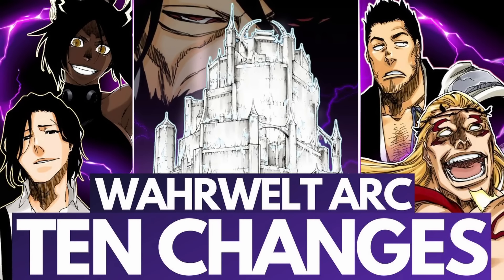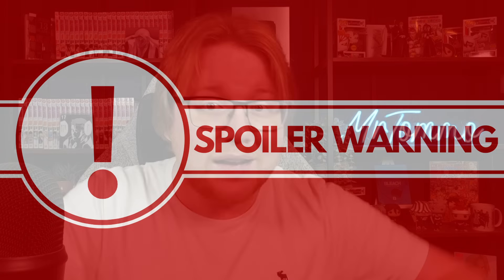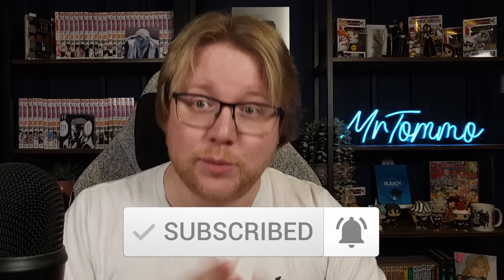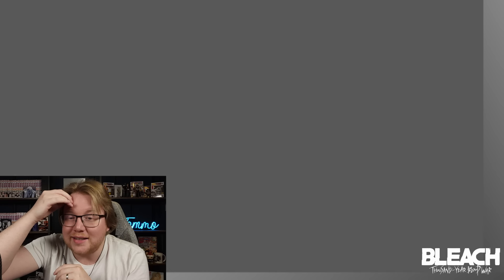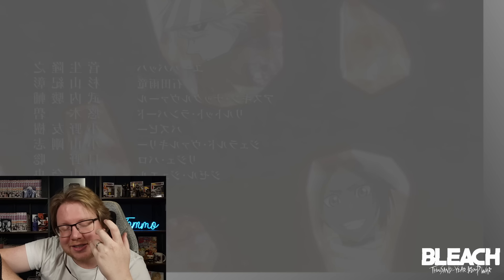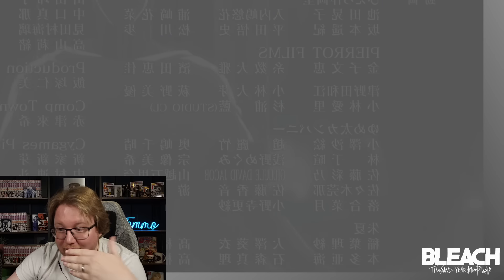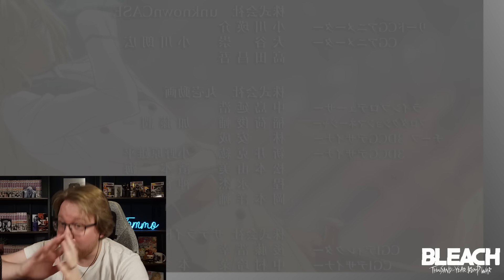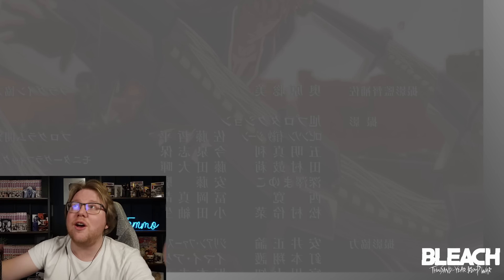ARE YOU KIDDING!? RENJI'S INSANE NEW FIGHT! Bleach: TYBW Episode 33 - LIVE REACTION (Manga Spoilers)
Bleach TYBW Episode 33 is INCREDIBLE, featuring an astonishing new fight between Renji and Uryu! Let's take a look together!

Beware manga spoilers in this video!

Bleach TYBW Episode 33 is a genuinely incredible episode, featuring an insane new fight, as well as setting up other battles to come. The Wahrwelt Arc is off to a very strong start!

Chapters:
Intro - 00:00
Live Reaction - 01:43

If you're a Bleach fan, you're already in the right place for:
- Bleach manga videos
- Bleach discussions
- Bleach Brave Souls summons and reactions
- TYBW anime episode reviews
- Rankings
- Burn the Witch reviews and discussions